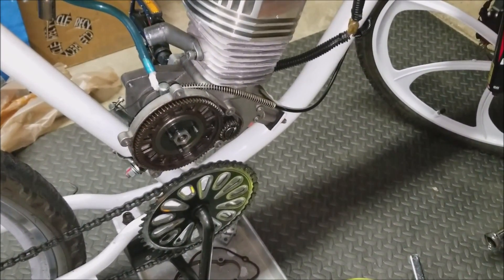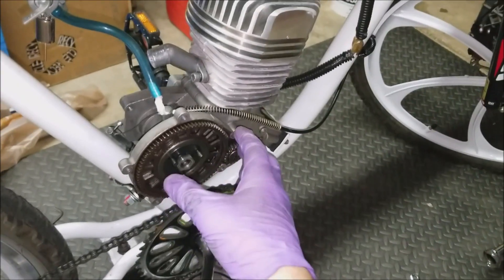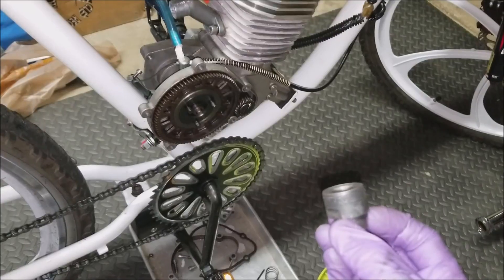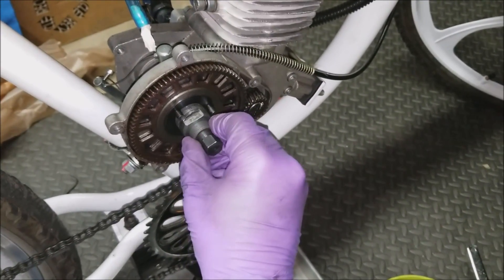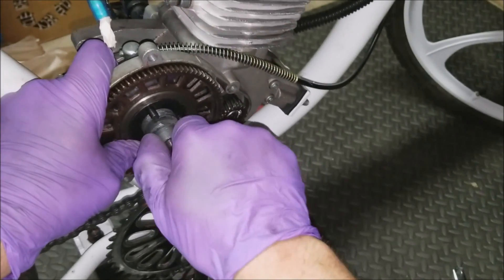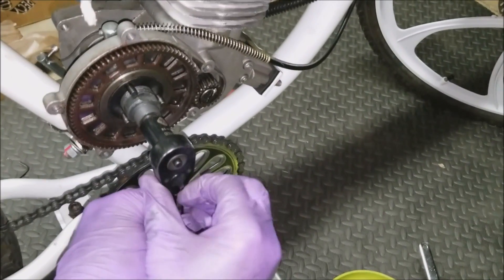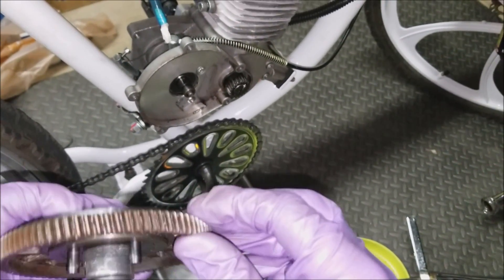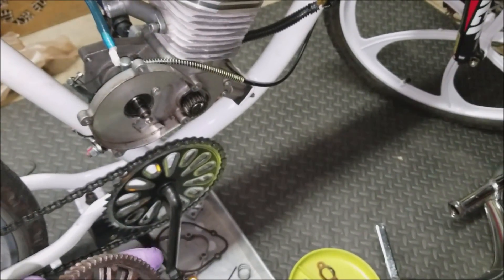66/80cc Engine: Simple and Easy, How to remove clutch gear and base.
TIP:  When reinstalling the clutch gear, simply place the woodruff key curved side down in the slot on the clutch shaft using needle nose pliers and if need be, a drop of blue locktite (let it dry for a few minutes) and then line up the notch/slot on the gear with the woodruff key and press the gear down by hand and lightly tap with a rubber mallet or normal hammer with a piece of wood between the gear and the hammer.